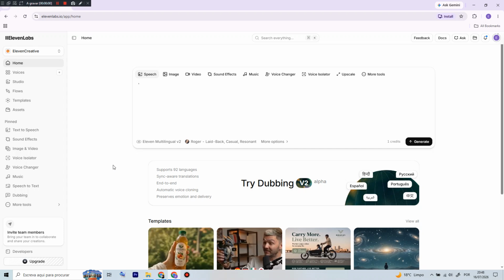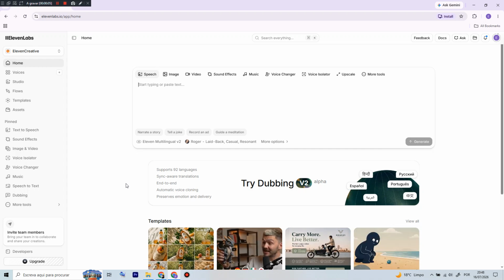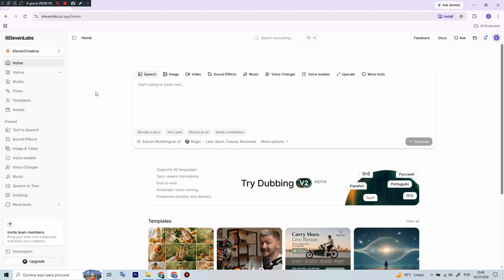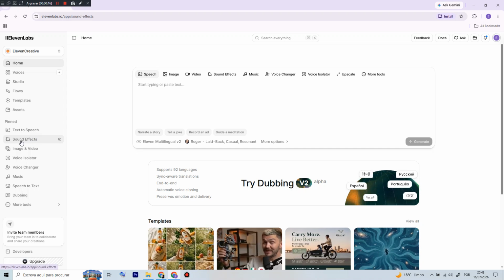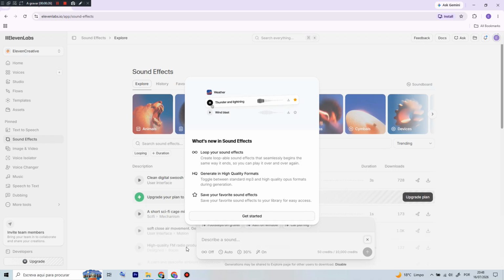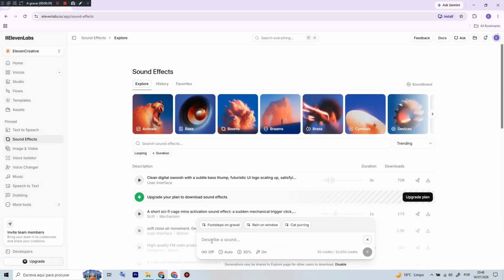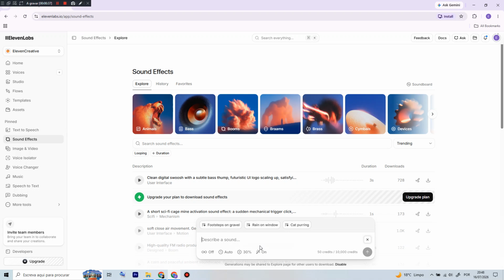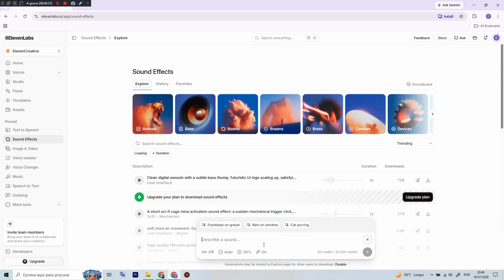HOW TO MAKE SOUND EFFECTS WITH ELEVENLABS (STEP-BY-STEP GUIDE 2026)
How to make sound effects with ElevenLabs in 2026.

In this step-by-step tutorial, you'll learn how to create custom AI-generated sound effects with ElevenLabs for videos, games, podcasts, and social media content. This beginner-friendly guide covers prompt writing, sound generation, customization, downloading, and common audio creation issues.

In this video, you'll learn:

How to make sound effects with ElevenLabs

How to access the ElevenLabs sound effects generator

How to write effective prompts for AI sound effects

How to generate realistic custom audio

How to adjust sound effect length and style

How to download ElevenLabs sound effects

How to use AI sound effects in videos and projects

Common ElevenLabs sound effect issues and how to fix them

This tutorial is beginner-friendly and perfect for YouTubers, video editors, game developers, podcasters, content creators, and beginners using ElevenLabs.